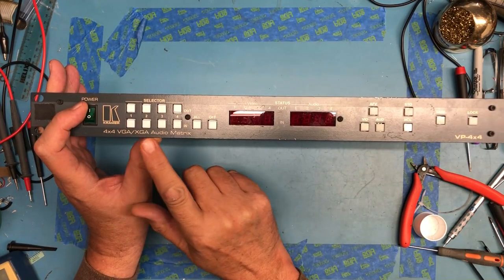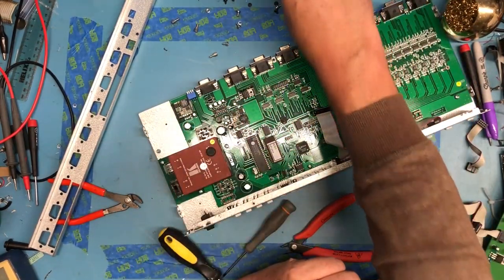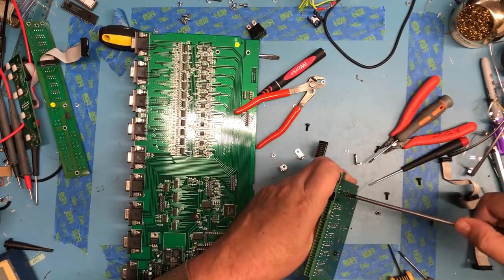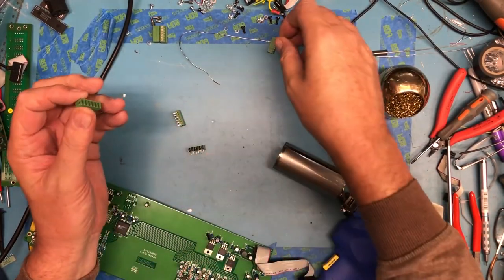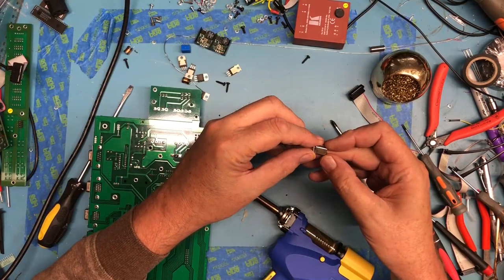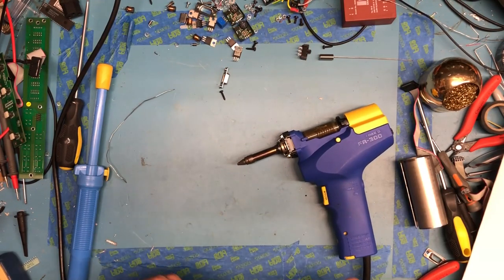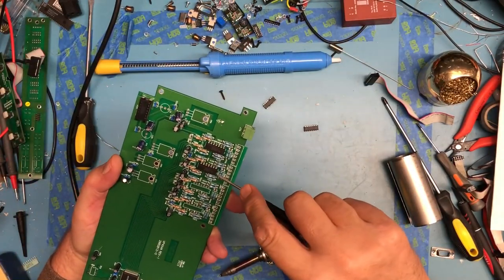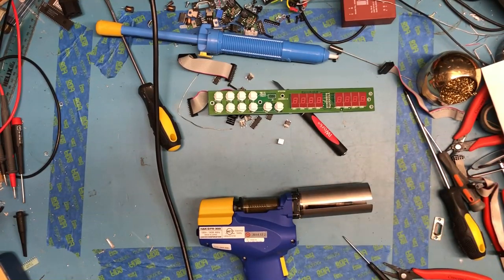Dumpster Dive - Teardown and Part Reclaim - STB194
Tearing down an older piece if audio/video gear from a dumpster. In this video I focus on parts reclaim.